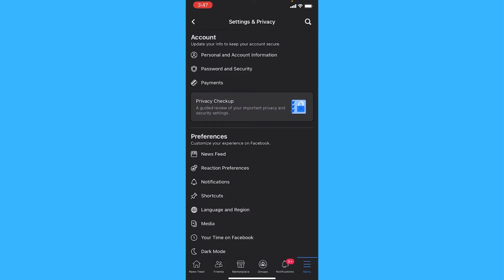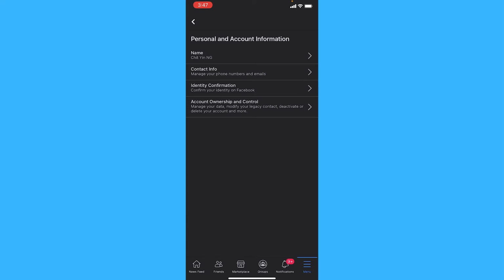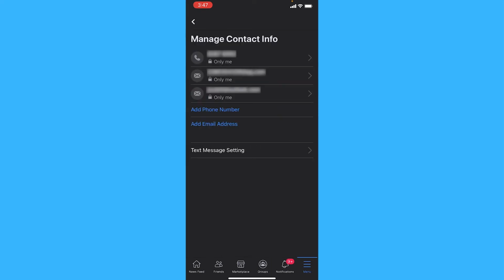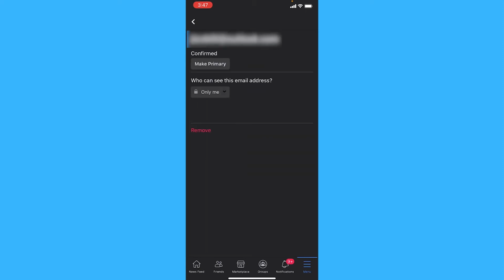How To Change Your Primary Email Address On Facebook On iPhone